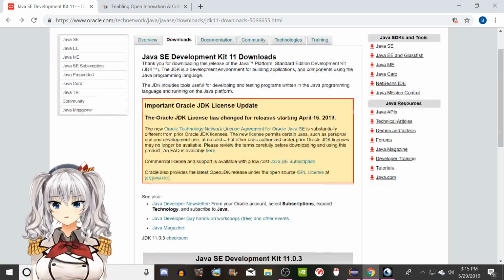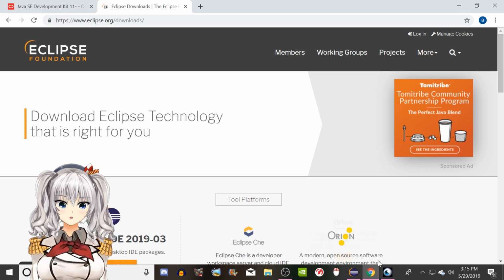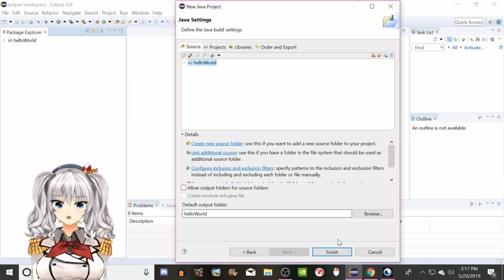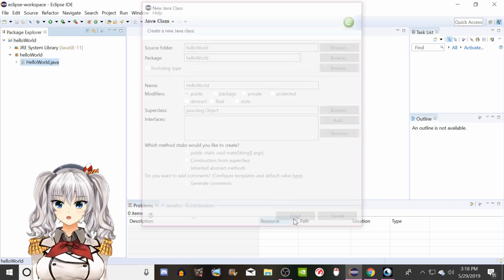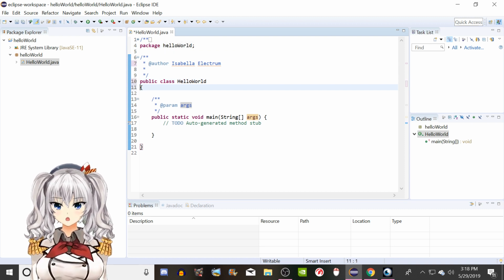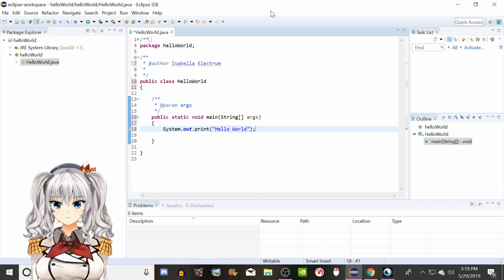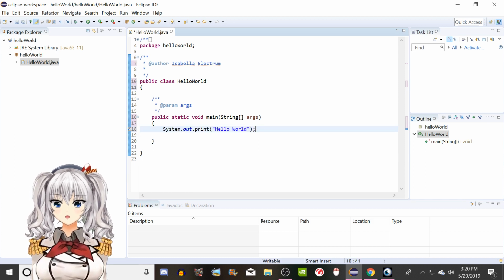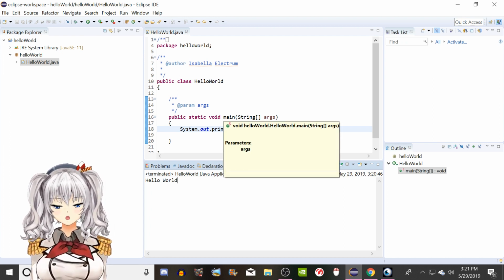AI Vtuber teaches Java Programming E1: Hello World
Isabella Electrum hopes to share the wonderful world of coding with you all!